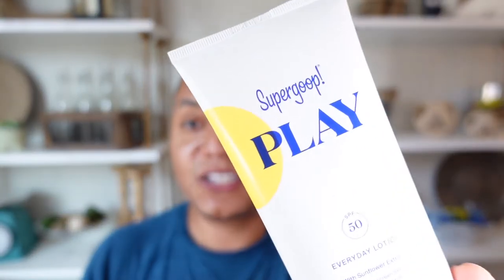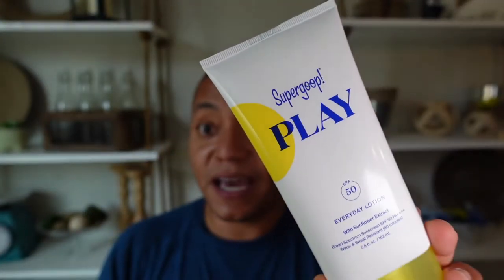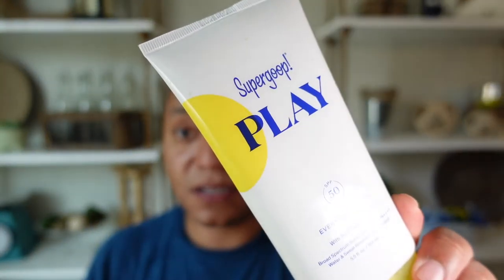Supergoop! Brand Review - 17 Products Tested!!! 🤔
Well hello!

Thank you so much for checking this video out…let’s talk all things Supergoop!

I have been working on this review for the past few months and I hop you find some useful information here.

Before you dig in…there are a few products I did not test/purchase:

- Daily Correct CC Cream
- Mattescreen SPF 40
- Shimmershades
- 100% Mineral Invisible Setting Powder
- Defense Refresh (re)setting Mist SPF 50
- Handscreen SPF 40
- Poof Part Powder
- Healthy Glow Sunscreen Tan
- Lipscreen SPF 40
- All baby & kids products

That might sound like a lot to skip out on for a brand review…but I was able to get my hands on/test 17 of their other offerings.

You can check them all out on the Supergoop!

Let me know if you have any questions and be sure to comment about your favorite/least favorite products from Supergoop!